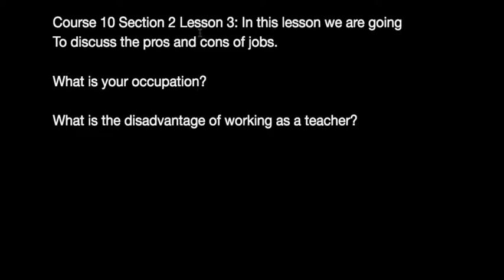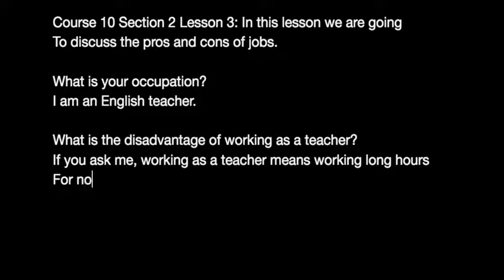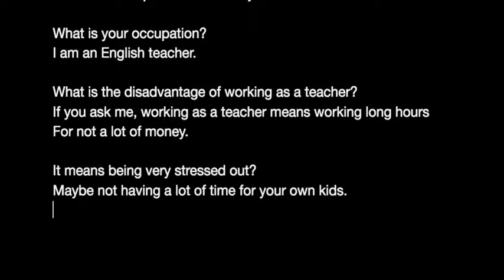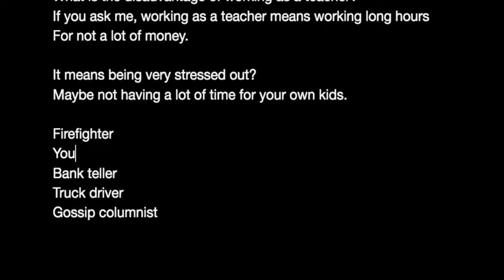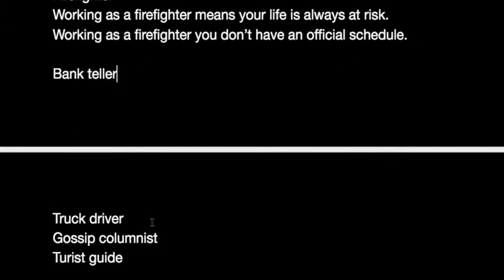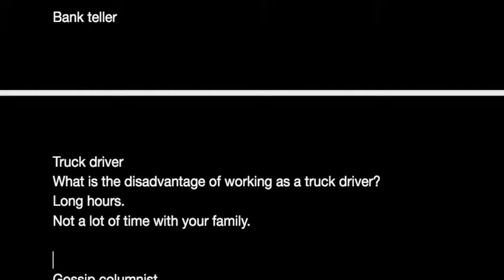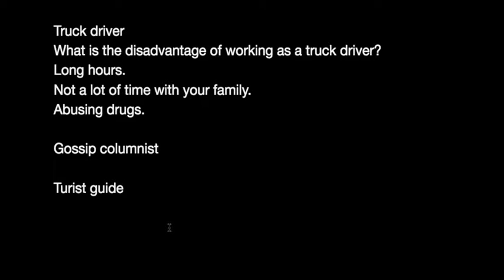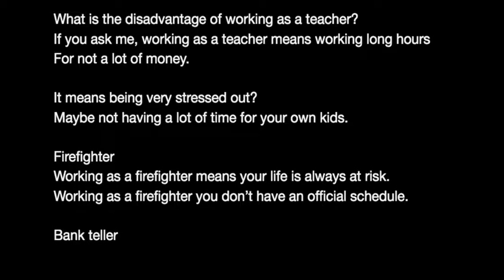course 10 section 2 lesson 3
No puedes esperar resultados si no tomas acción masiva. Soy Laurentino o el teachertino. Soy una persona que te puede caer muy bien o también muy mal. Soy una persona que le gusta ayudar a su comunidad. Yo domino el inglés es por eso que te invito a que lo aprendas.